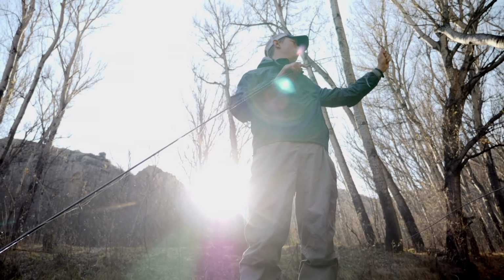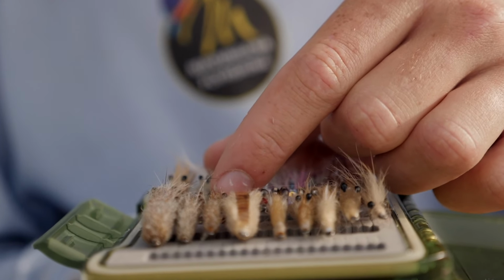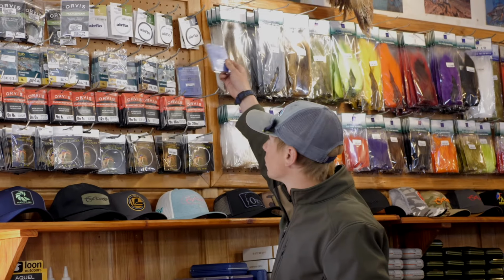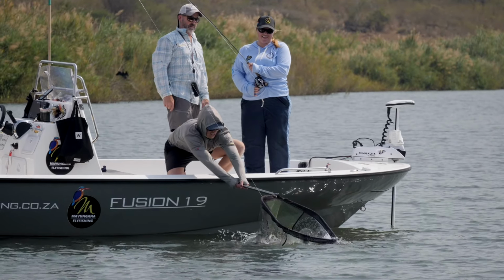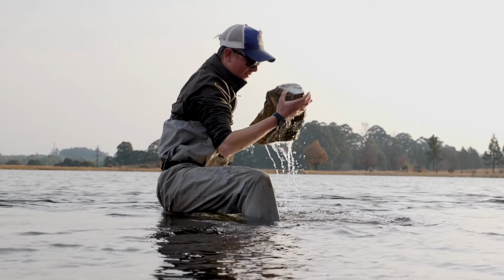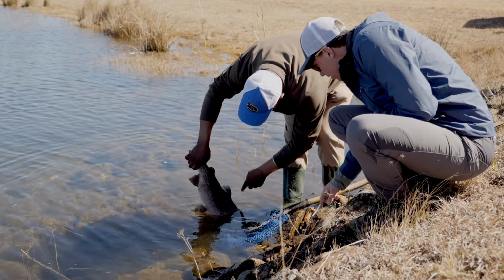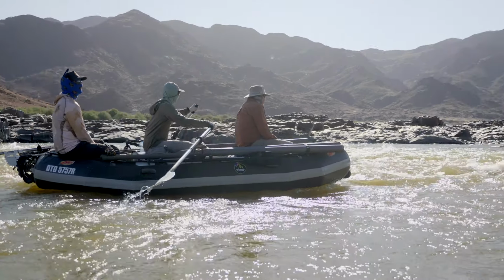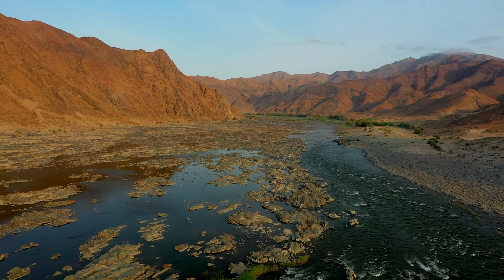Mavungana Flyfishing Guide's Course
Mavungana Flyfishing Consultants (MFC), one of South Africa’s oldest and largest flyfishing outfitters and travel businesses, is pleased to offer a comprehensive guiding course for individuals who are interested in pursuing a career in the industry. The course will expose individuals to all facets of the business from retailing and guiding to marketing and fishery management.